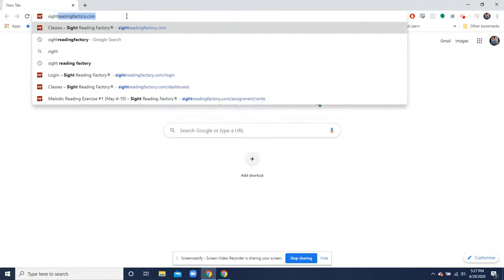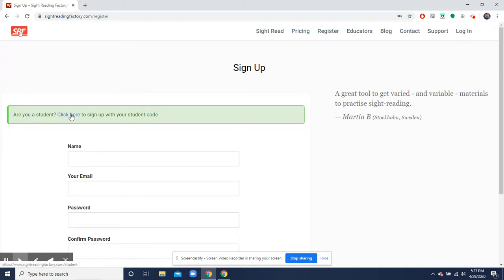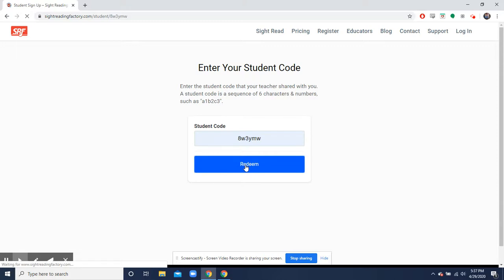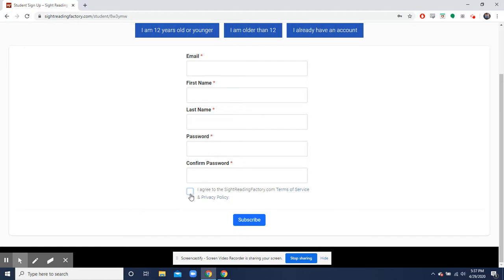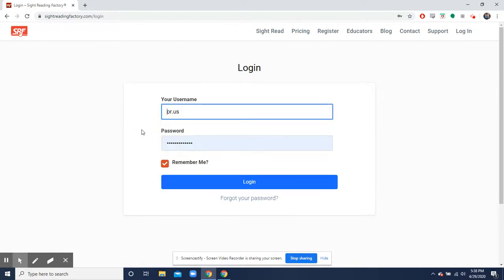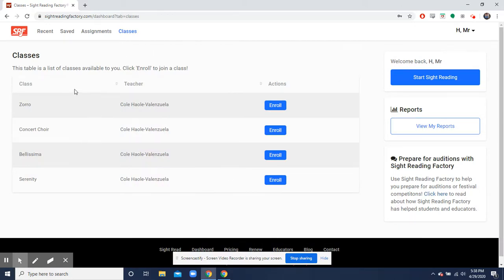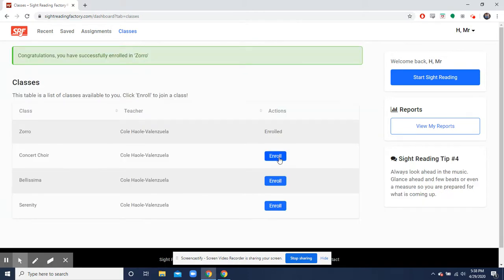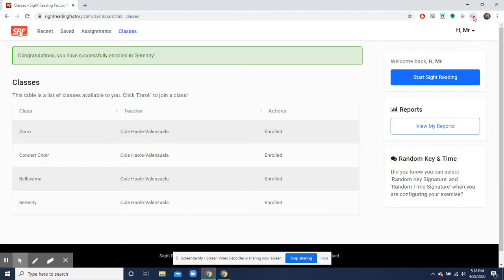Sight Reading Factory - How To Register